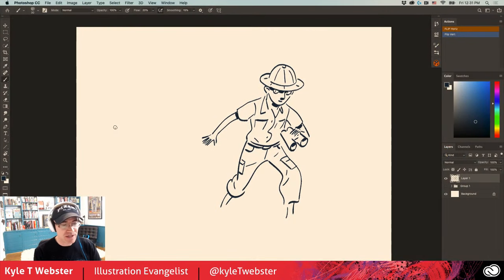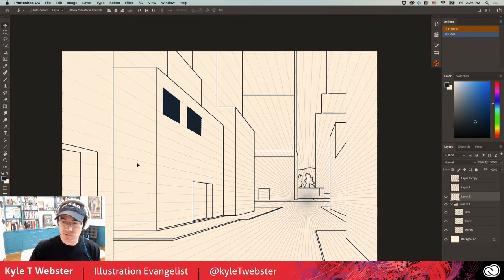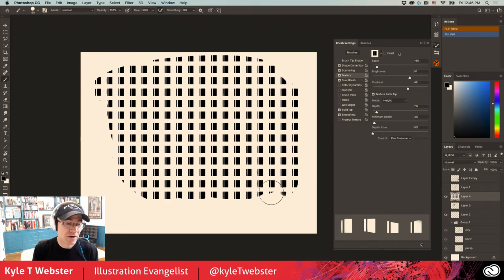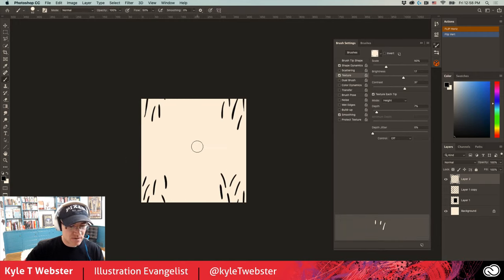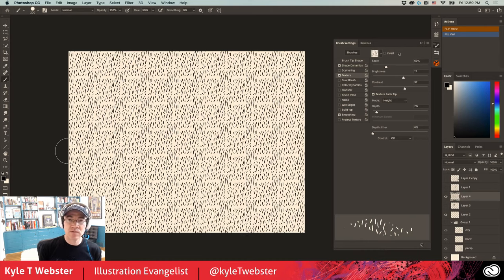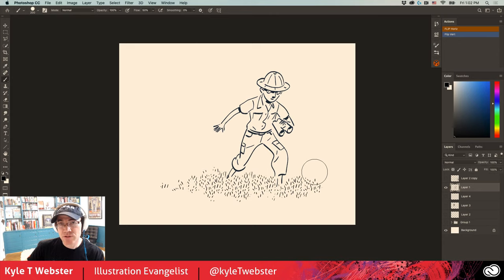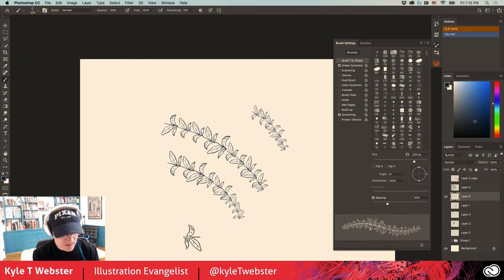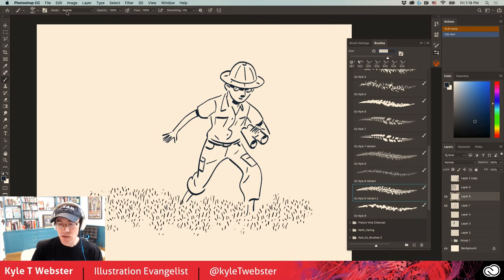Photoshop Masterclass: Speed Up Repetitive Tasks with Custom Brushes | Adobe Creative Cloud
Join Kyle T. Webster as he helps you save time by creating custom brushes that do the heavy lifting when you are working with repetitive shapes, patterns, or details in you Photoshop illustrations.

Chapters
00:00 start
2:00 Introduction and creating perspective grid
6:50 Making a window brush
18:40 Creating a custom pattern brush
22:30 Creating a seamless texture
29:30 Using your pattern brush
36:44 Creating a custom foliage brush
48:50 Adding color/hue to a custom brush
54:40 Using custom brushes to be more efficient